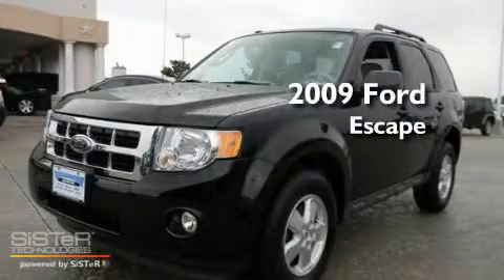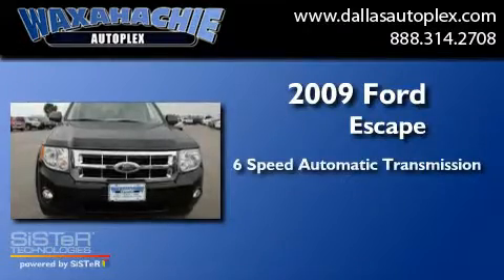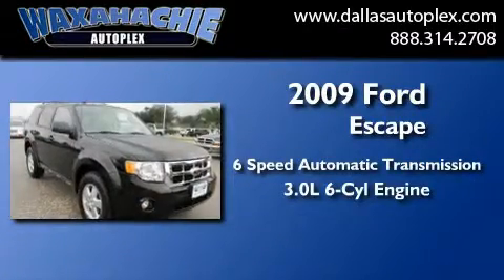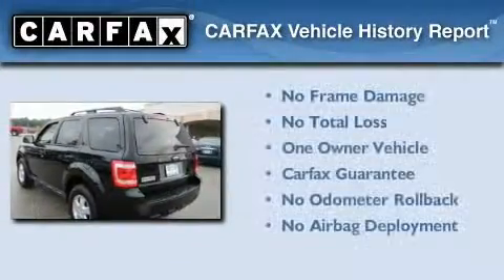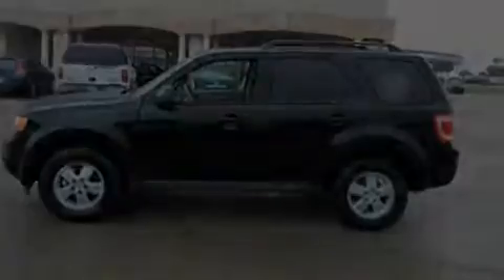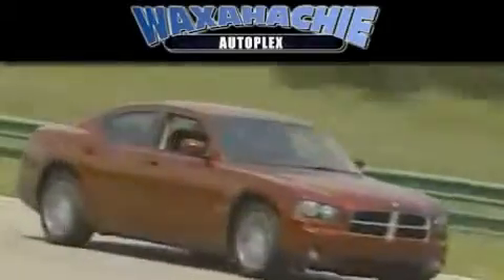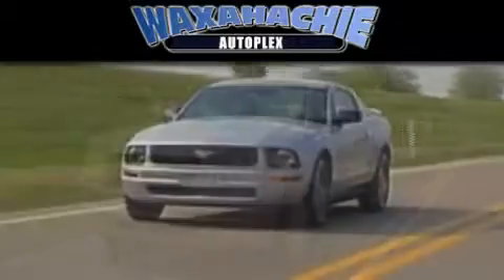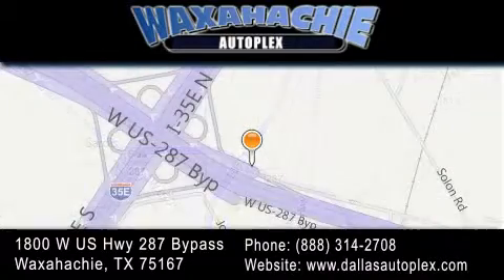2009 Ford Escape Corsicana TX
Year : 2009
 Make : Ford
 Model : Escape
 Engine : V6 3.0 Liter
 Trans . : 6-Spd Automatic
 Exterior : Black
 Miles : 44,766
 Interior : Gray
 Stock : F119589A

 1800 W. US Highway 287 Bypass

 2009 Ford Escape Waxahachie TX